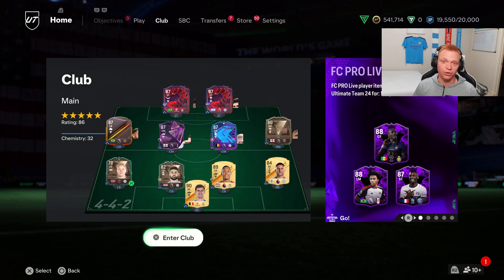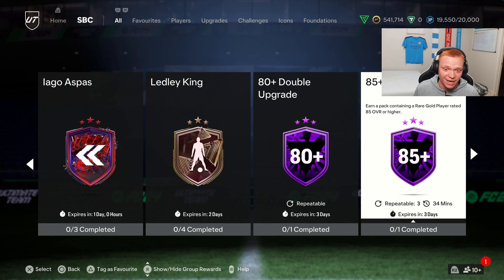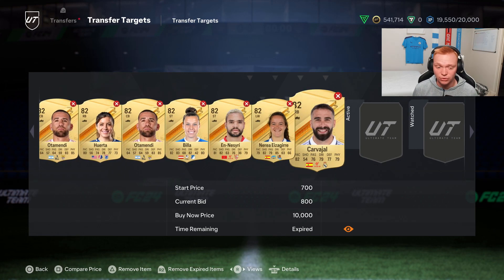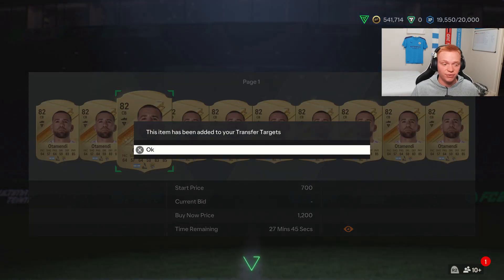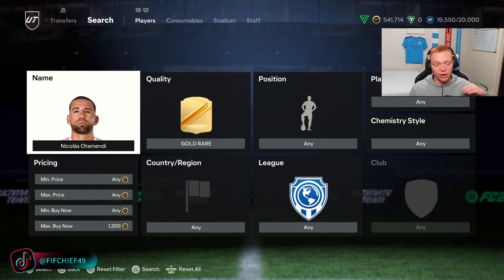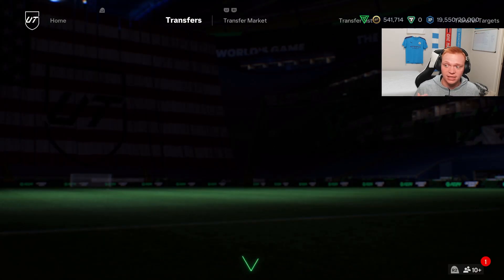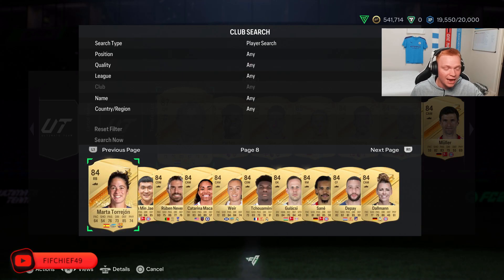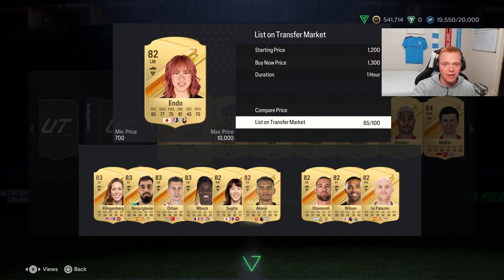EASIEST WAY TO MAKE COINS RIGHT NOW IN EA FC 24! MAKE COINS FAST IN FC 24! HOW TO MAKE COINS FC 24!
UTNice often holds giveaways on Twitter, follow @UTnicecom on Twitter to have a chance at getting free coins!

SOCIALS

100k every 60 minutes,best players to snipe,best sniping filters ea fc 24,best way to make coins in ea fc 24,ea fc 24 20k every 5 mins,ea fc 24 best low budget methods,ea fc 24 best sniping to use, freeze live trading,ea fc 24 fut,ea fc 24 make 100k an hour,ea fc 24 sniping,ea fc 24 sniping filters,ea fc 24 trading,ea fc 24 trading methods,ea fc 24 ultimate team,ea fc trading easy,huge trading method,insane sniping filters,sniping filters